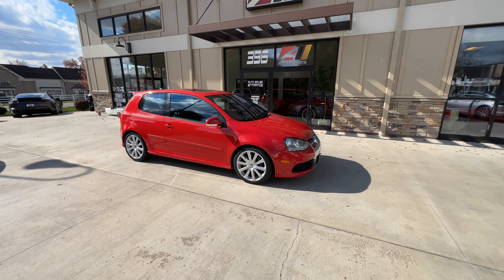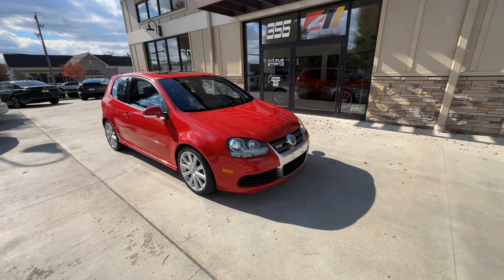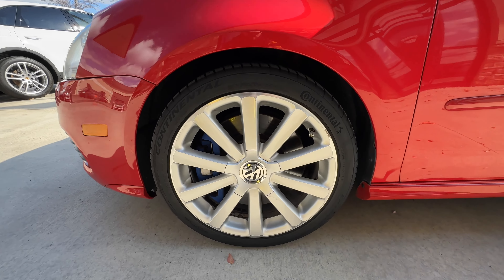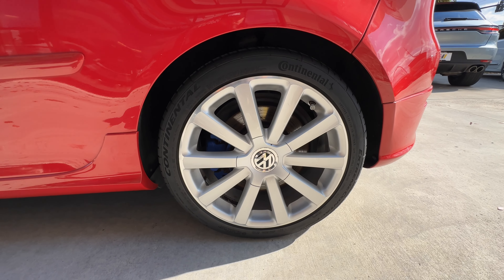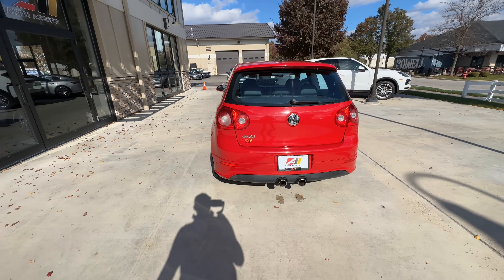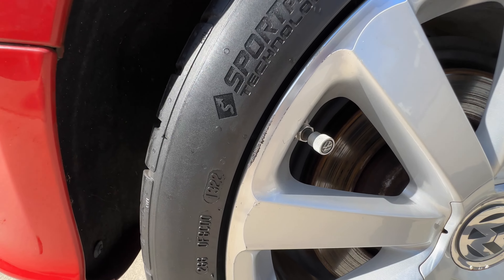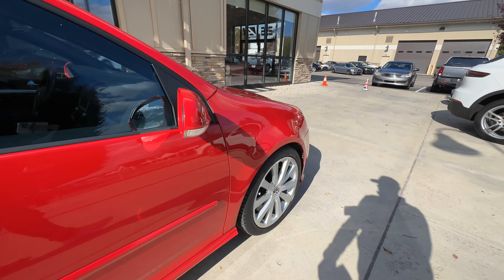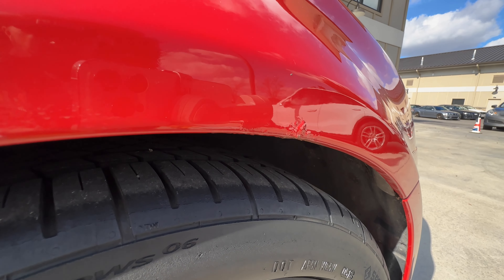2008 Volkswagen R32 finished in Tornado Red over Anthracite Leather Interior/ SOLD!!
2008 Volkswagen R32 finished in Tornado Red over Anthracite Leather Interior. This vehicle is powered by a 3.2L 6-Cylinder Engine, backed by a 6-Speed Automatic DSG Transmission. Features include Power Retractable Sunroof, Alloy Pedal W/R Logo, Leather Shift Knob & hand Brake Lever, Alloy Look Interior Trim, Auxiliary Power Outlet, Sirius Satellite Radio Antenna, Cruise Control, Power Windows, 3-Spoke Leather Wrapped Multi-Function Sport Steering Wheel, 5-Stage Heated Front Sport Bucket Seats, R Logo in Headrests, Xenon HID Headlamps & 4MOTION All-Wheel Drive W/ Haldex Center Differential.